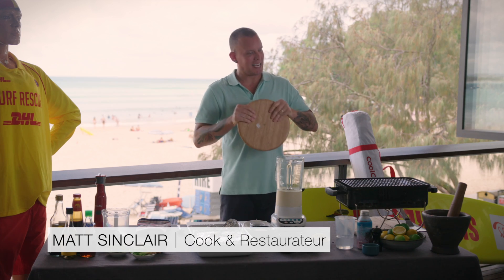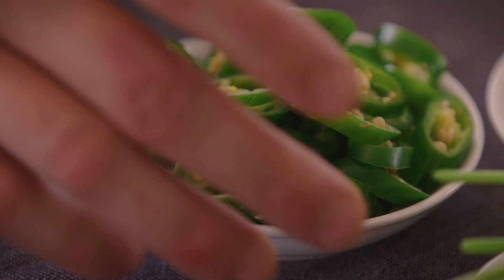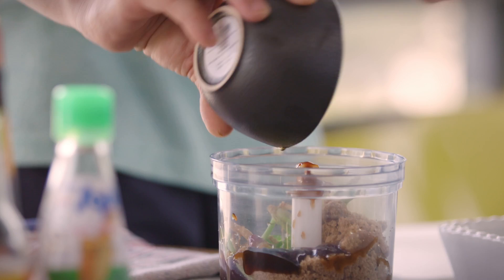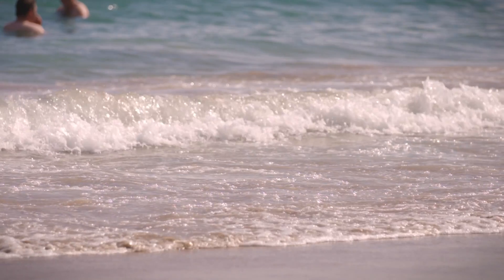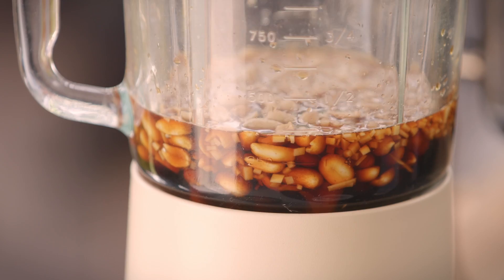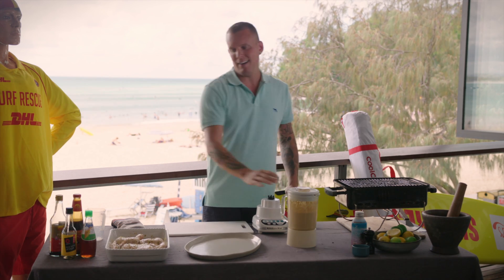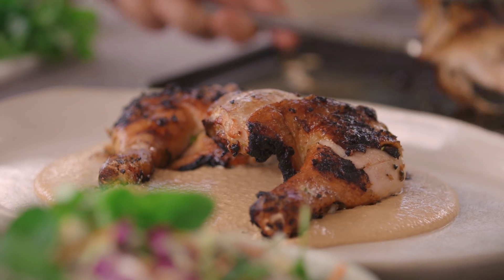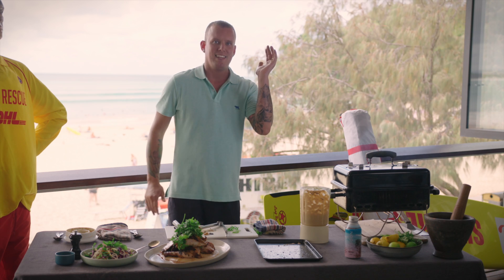Sum Yung Guys BBQ Chicken by Matt Sinclair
Join Matt Sinclair as he prepares a dish straight off the menu from Sum Yung Guys, as seen on My Market Kitchen.